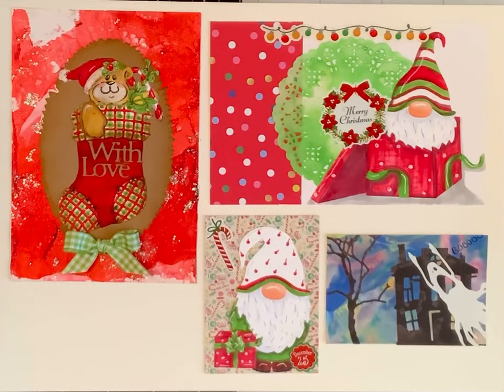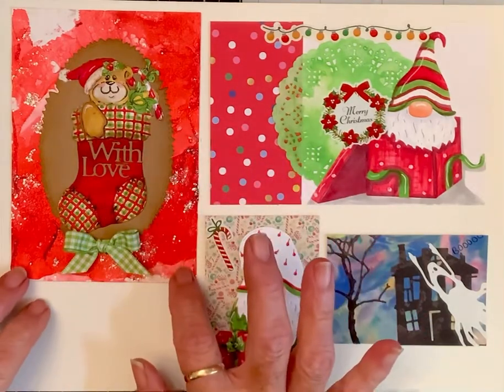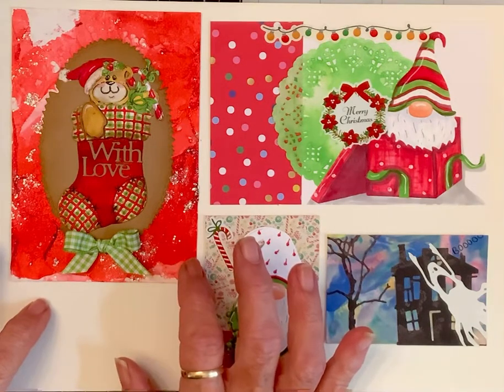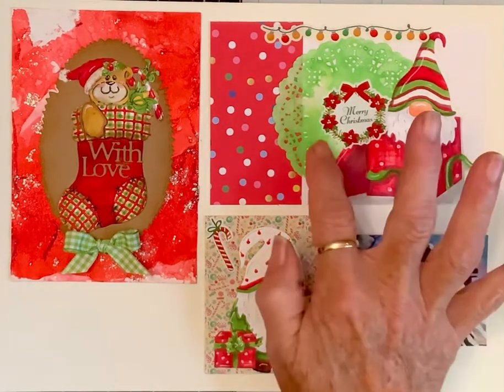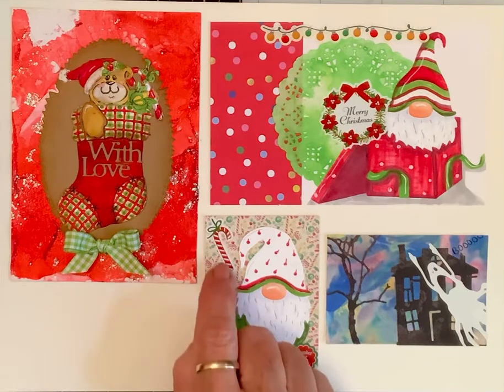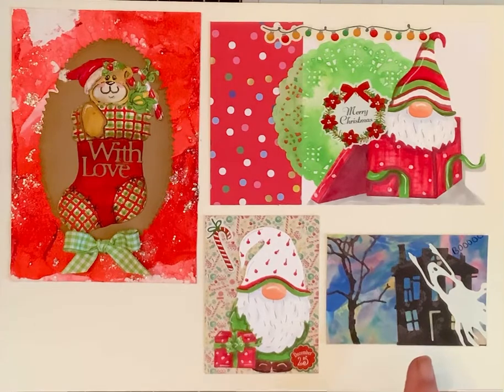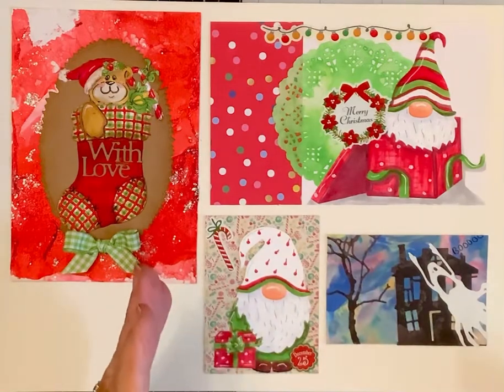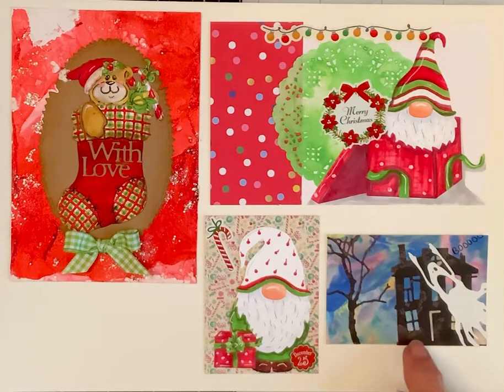VR for Gail Banks Creates 500 subbie giveaway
Check out Gails channel and show her some crafty love!